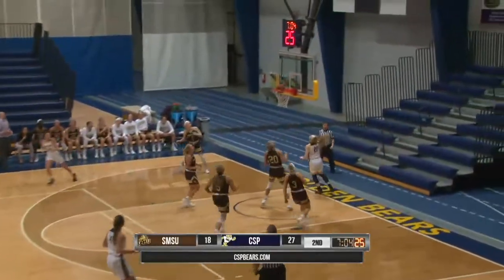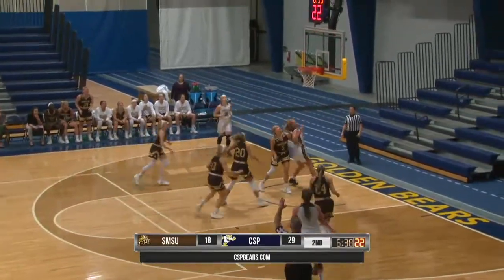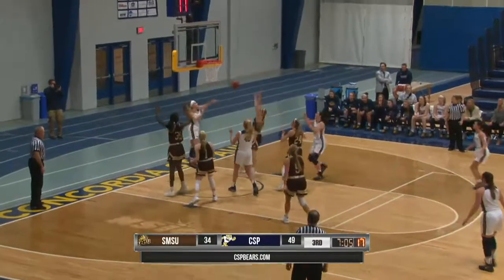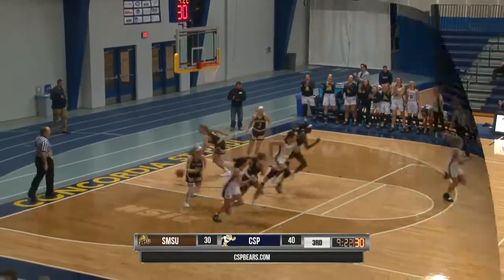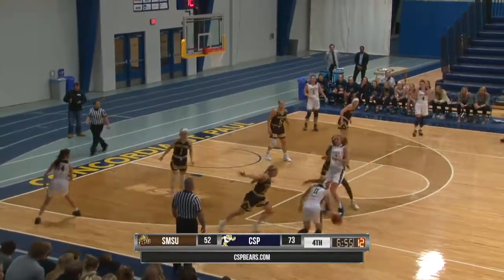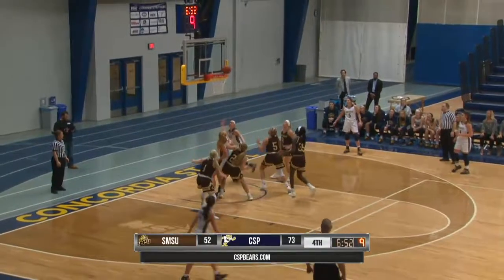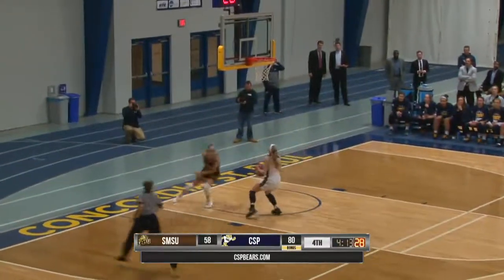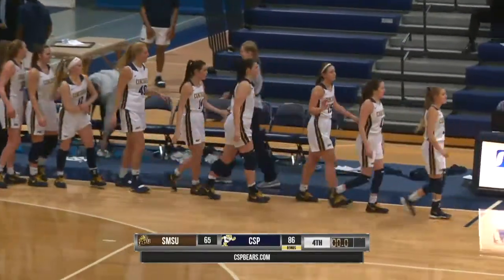2018-19 Concordia-St. Paul women's basketball vs SMSU, 1-11-19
Concordia-St. Paul women's basketball defeats Southwest Minnesota State 86-65 in Northern Sun play at Gangelhoff Center. Video by School Space Media with audio commentary by Dan Flanagan and Bill Halter.